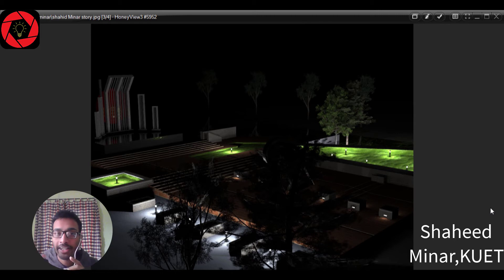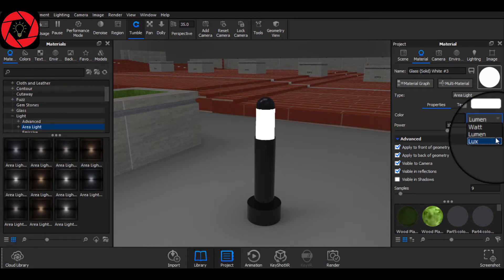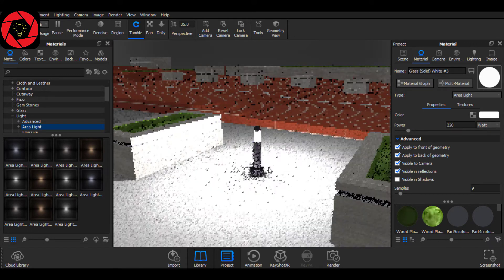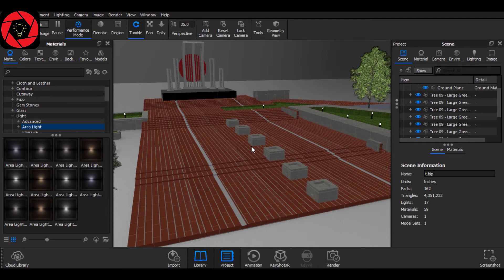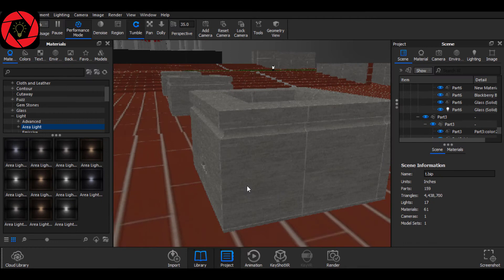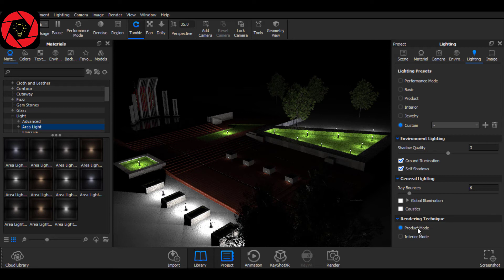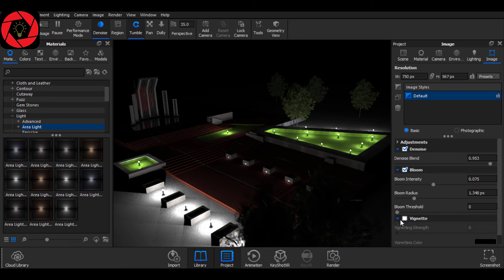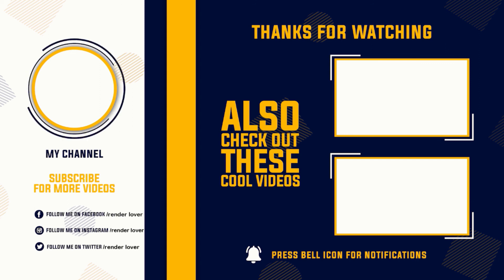Exterior Rendering KeyShot | Area Lighting|| Beginning Tutorial step by step || Post production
Hi. In this video, I've explained are lighting and post-production using the right values. Area light comes in 3 types in Keyshot - Watt, Lumen & Lux. Watt is the hardest light and then comes lumen and in the last Lux- the soft light. Mostly lumen and lux are used for interior lighting. Again working in Keyshot can speed up by using paste link materials. Hope you find this tutorial helpful. Thanks.

Anti Privacy Warning:

This content is copyrighted to Renderlover . Legal action will be taken against those who violate the copyright of the following material presented.

0:00 brief
0:20 intro
0:26 starting
0:55 applying area light
1:25 understanding area lighting
3:57 copy-paste material
5:20 camera problem
6:06 split objects
6:44 applying lumen light
7:29 post-production [ lighting tab ]
8:26 post-production [ image tab ]
11:13 ending